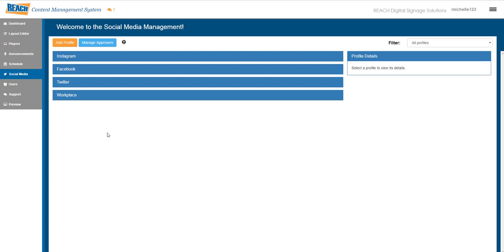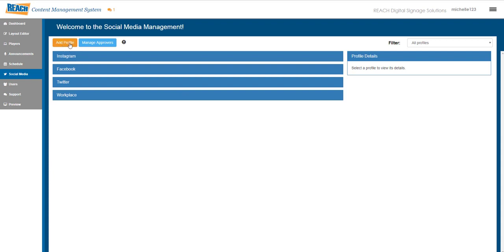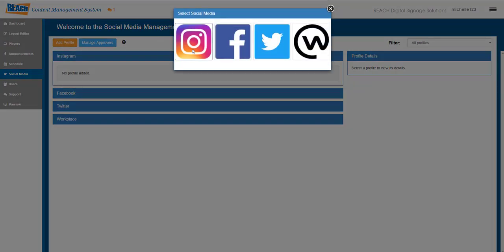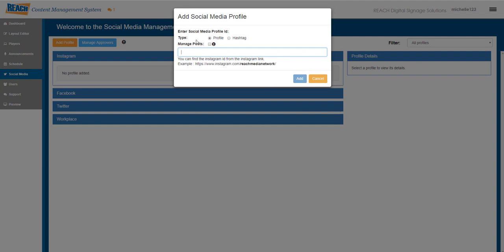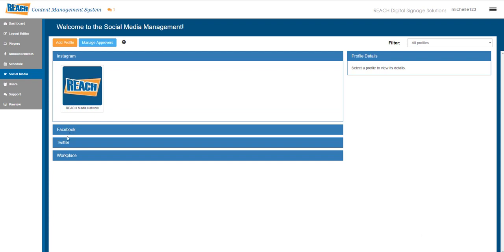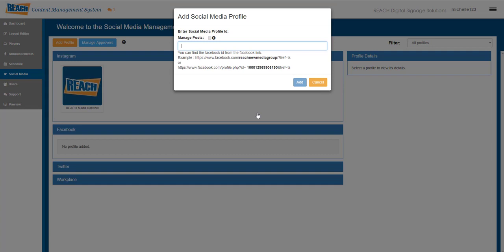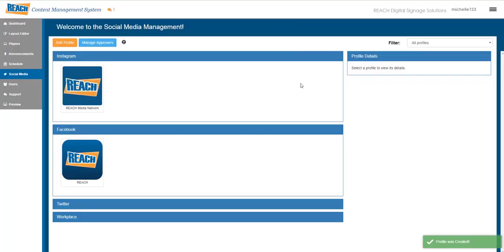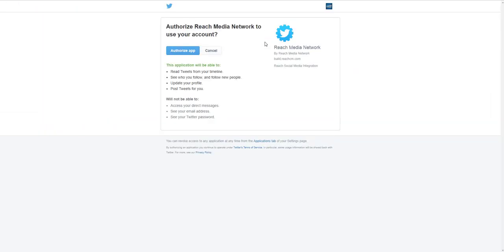REACH Media Network | Social Media Account Management (Tutorial)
Learn how to manage your social media accounts within the REACH Content Management System.